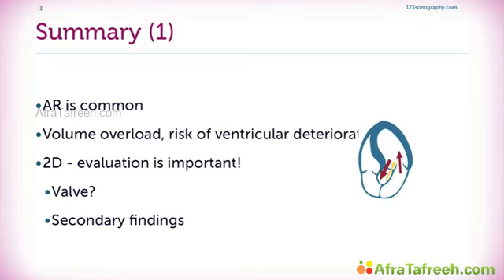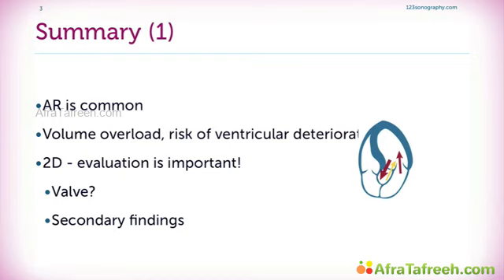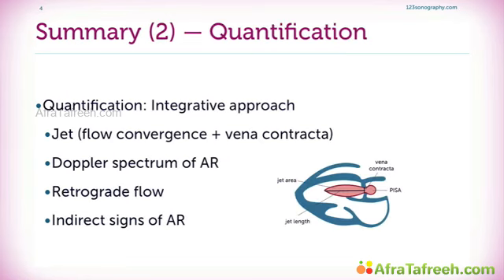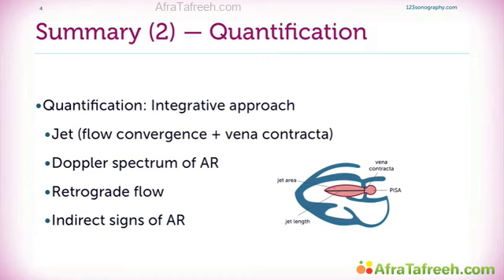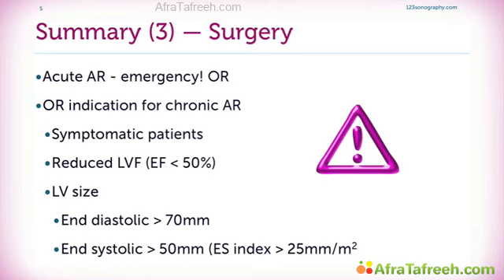[Siêu âm tim] Chương 10 Hở van động mạch chủ 5 - Tóm tắt